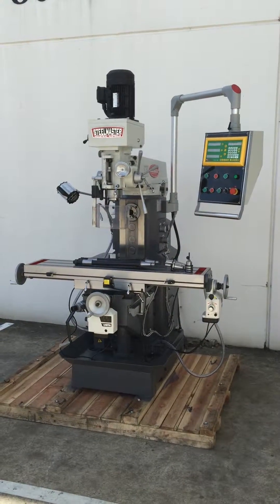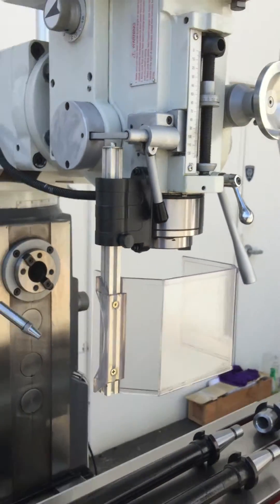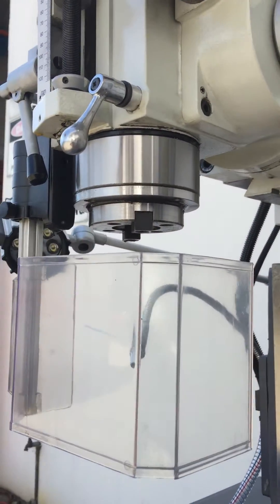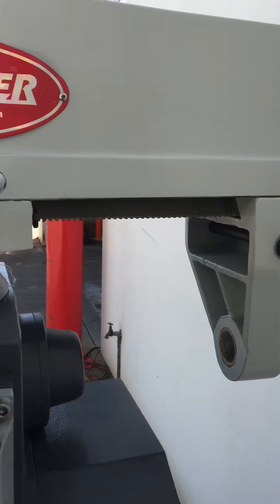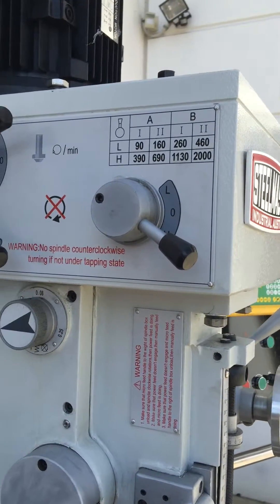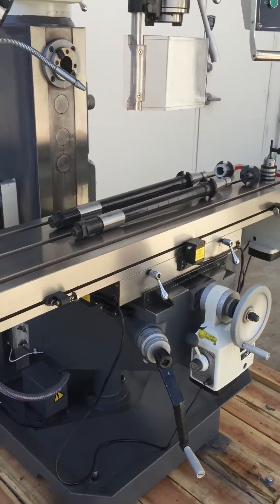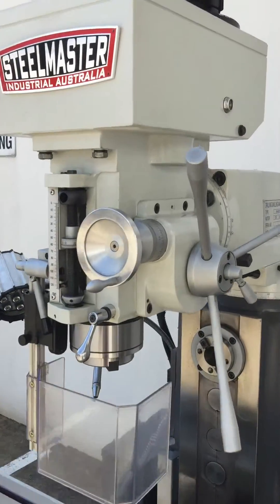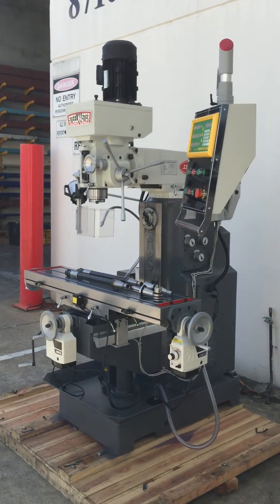SM-MGH757Z. Universal Mill Steelmaster. Gear Head Drive with Easson 3 Axis Digital Readout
SM-MGH757Z. Universal Mill Steelmaster. Gear Head Drive with Easson 3 Axis Digital Readout Power Quill Feed, 2 Axis Power Feed, 1270mm X 280mm Table, Swivel Table, LED Light. 415V 2.2Kw
Description
At last! A Universal Milling Machine With The Lot! – X,Y & Z Axis Power Feeds! Huge Tee-Slotted 280mm x 1270mm table. It has all the features that larger mills have like power table feeds and a long quill travel with power feed with a calibrated stop adjuster. The very heavy castings and large slide surfaces will give incredible performance and stability. And with the turret type head, its capacities are quite large. All this combined with the flexibility of a Horizontal Arbour and strong 415Volt operation makes this your best partner. Shop around, won't find this kind of value in a mill of this type and size.

Features
❚ compact and practical milling machine manufactured from vibration dampening cast iron
❚ swivelling head to 90°& table to 45°
❚ 40 ISO horizontal and vertical spindles are hardened and ground
❚ precision-machined dovetail slide ways and table
❚ forward and reverse on/off switch
❚ fine hand wheel operated quill feed
❚ swivel table & two arbours for the horizontal spindle.
❚ calibrated hand wheels fitted on all movement directions
❚ height adjustment of work table through ergonomically designed crank handle. all 3 axis are fitted with clamping devices
❚ 2 axis power table feeds
❚ 3 axis DRO fitted

❚X travel - 750mm manual feed / 730mm power feed
❚Y travel - 260mm
❚vertical speeds - 90 ~ 2000 (8)
❚horizontal speeds - 40 ~ 1300 (12)
❚spindle fixture - ISO 40
❚motor capacity – 2.2Kw (3H.P) motors (2 off)
❚crate - 1550mm x 1450mm x 2250mm H
❚approx weight: 1550kg
❚same machine builder at Grizzly model G0757

Includes
❚ 3 Axis digital readout system
❚ Z Axis quill feed
❚ X & Y Axis power-feeds
❚ 45 degree swivel table - left & right
❚ safety cutter guard
❚ swarf tray
❚ coolant system
❚ drill chuck & arbor
❚ 2 x horizontal arbors
❚ 2 x NT40 (ISO 40) to 2 & 3MT adaptors
❚ NEW LED lamp
SHIPPING:  Can be arranged Australia wide to business addresses where powered unloading is available Monday - Friday

8 capital Drive Dandenong Vic. 3175
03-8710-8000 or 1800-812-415